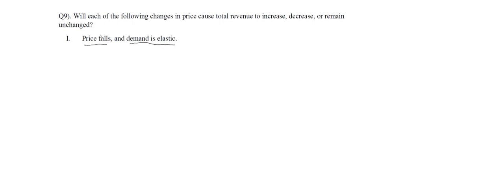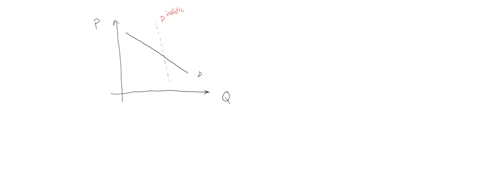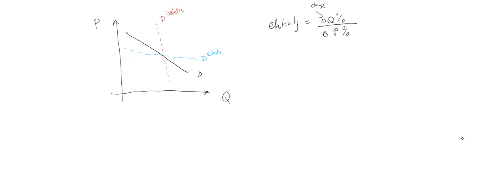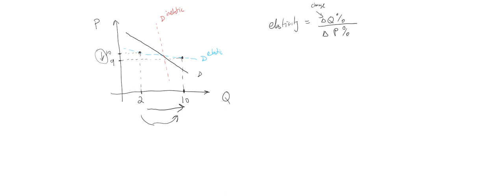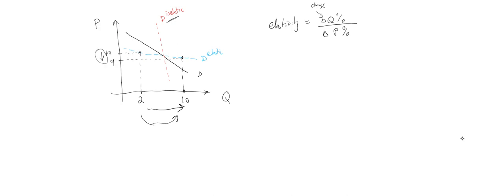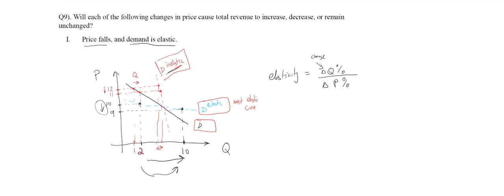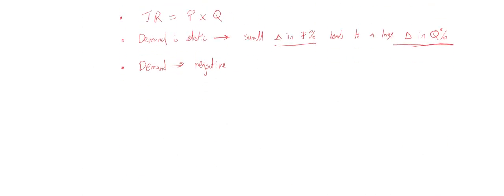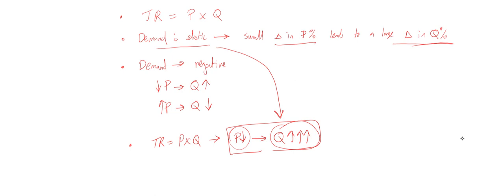Q9 tute_set 1 elasticity impact on total revenue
How does the elasticity level impact total revenue due to changes in price? This is what I explain in this video tutorial